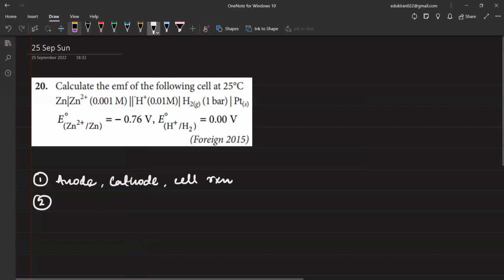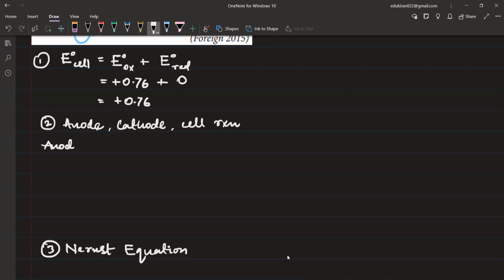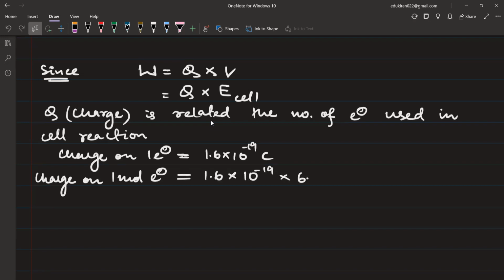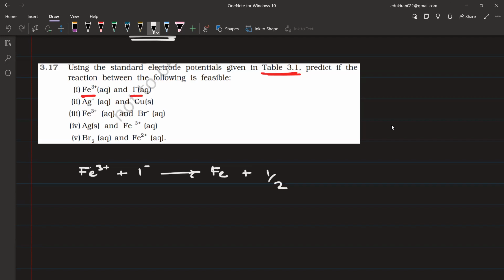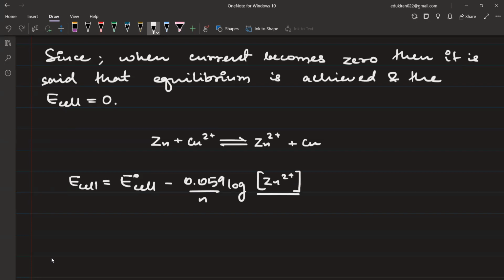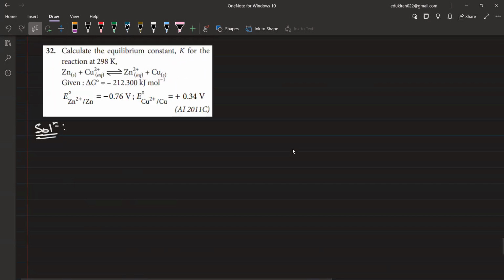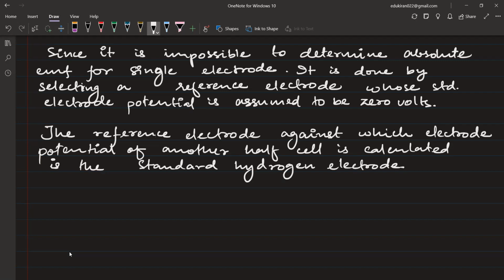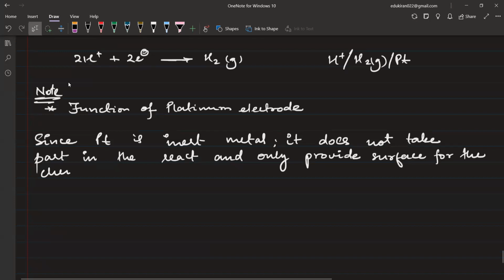Learnivio | Emf of Cell, Gibbs Free Energy | Electrochemistry | Lect 5 | MED | 25-09-2022